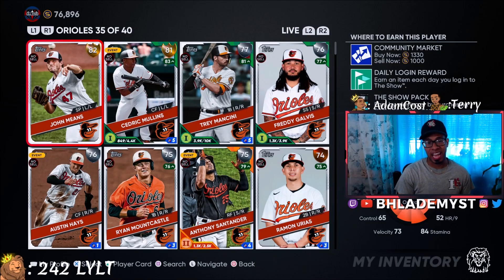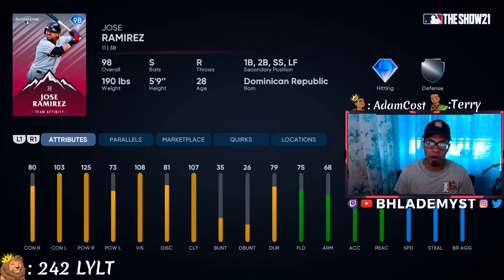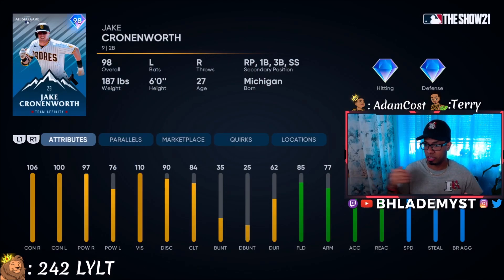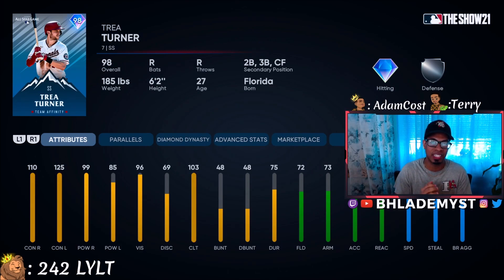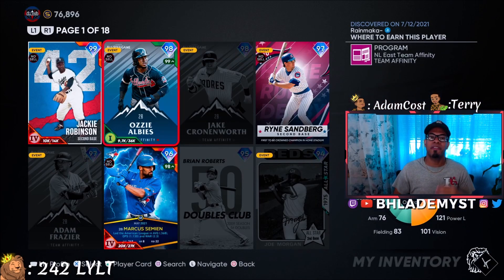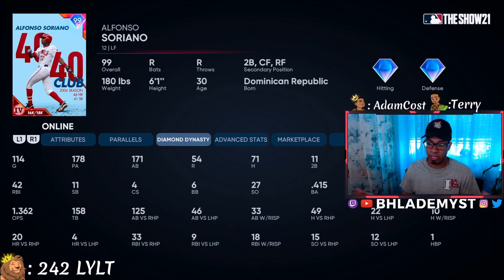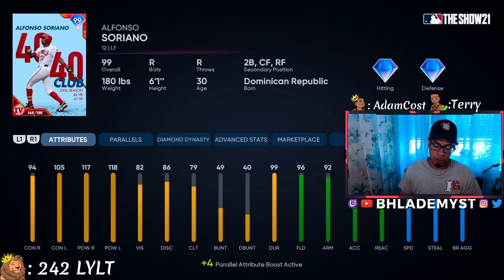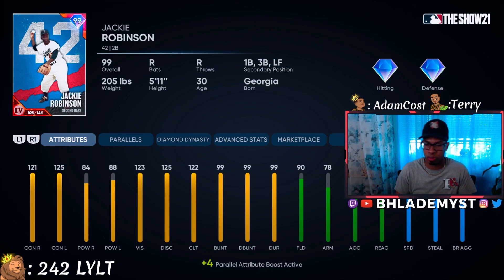The Top 5 2B/Second Basemen Tier List Rankings That YOU Should Be USING In MLB The Show 21